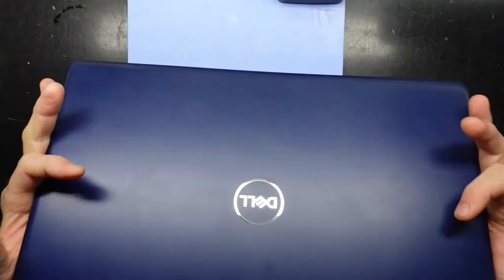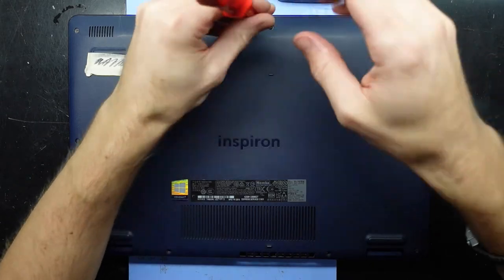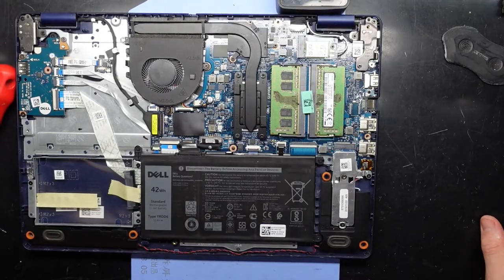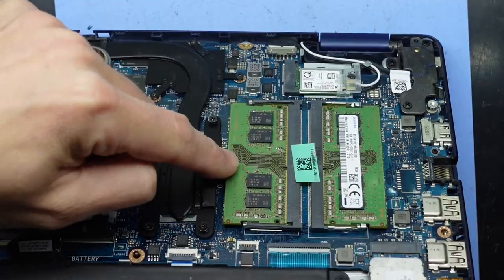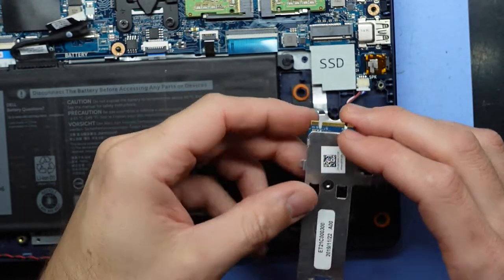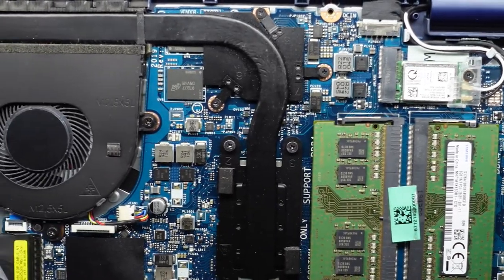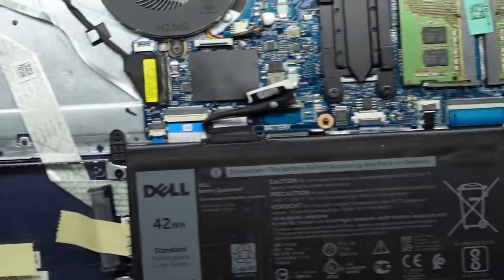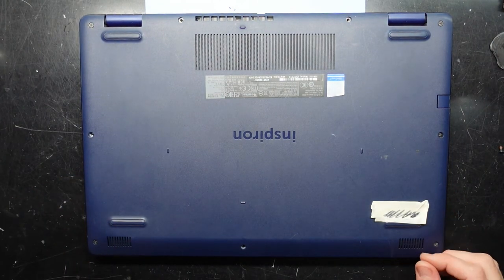Dell Inspiron 15 5000 10th Gen Ram and SSD Upgrade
In this video I'm replacing removing and reinstalling the NVMe SSD in a Dell Inspiron 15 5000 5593 P90F

I also cover how to change the ram on this model